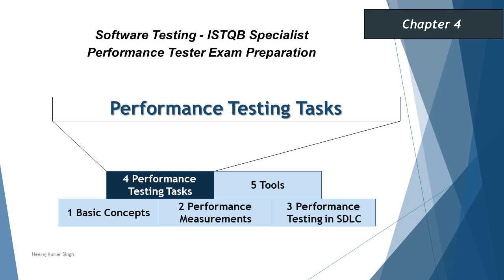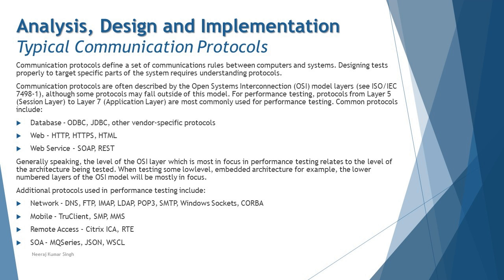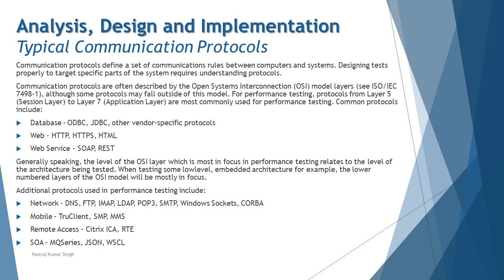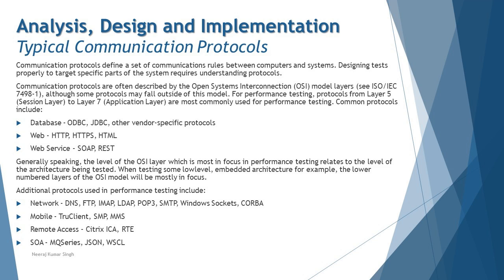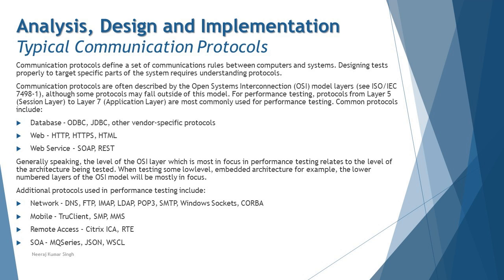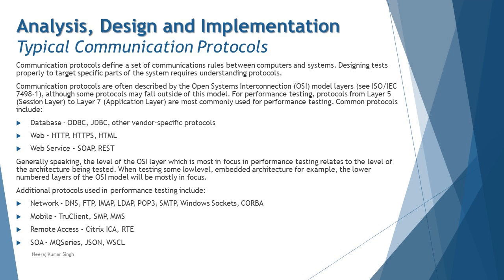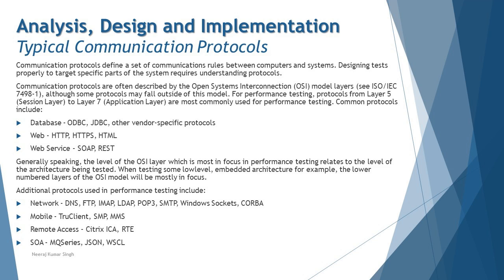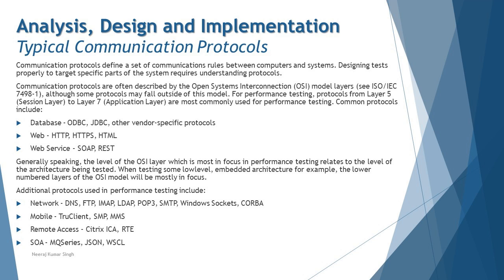ISTQB Performance Tester | 4.2.1 Typical Communication Protocols | Test Analysis | ISTQB Tutorials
This tutorial will drive individuals about the 4.2.1 Typical Communication Protocols of Chapter 4 - Performance Testing Task of ISTQB Specialist Performance Tester Certification of ISTQB Examination.

Performance Analysis,
Performance Test Objectives,
Performance Test Protocols,